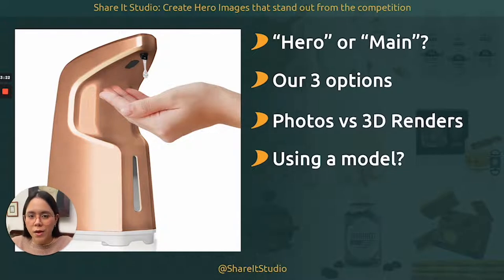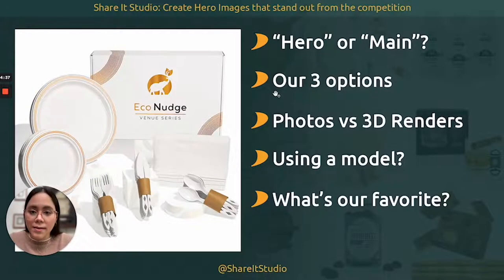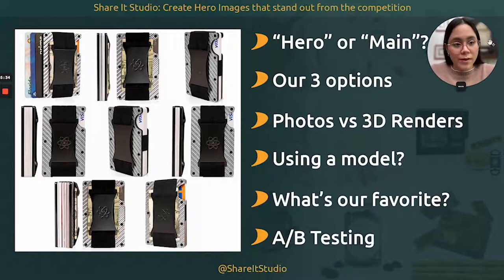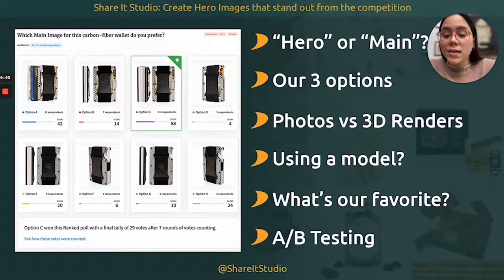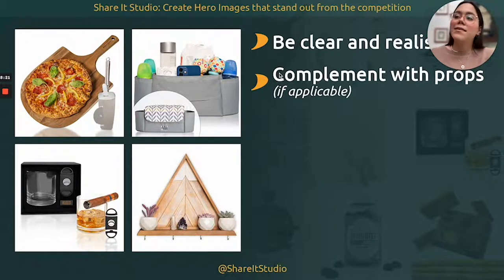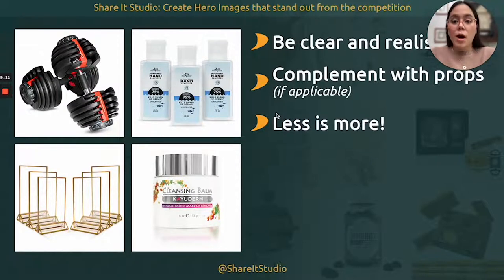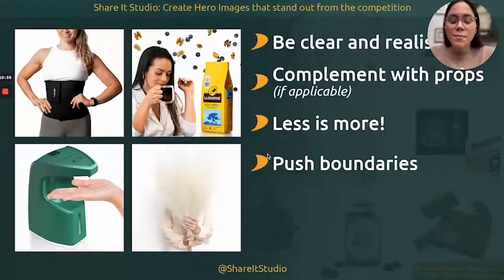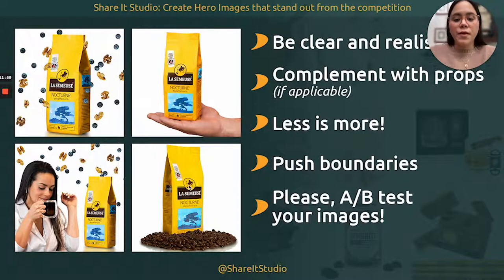Everything You MUST KNOW to OPTIMIZE Your Amazon Hero Images!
Hero Images are, arguably, the most important part of your Amazon Listing

Do you want to improve your Amazon listing? We're happy to help! Book a free meeting with us here: 👇🏻

Let’s connect:📲

Share It Studio, a partner in the Amazon Advertising network, is an award-winning, customer-obsessed content creation agency with 15+ years of experience. 💯

Using their effective data-driven proven method, they analyze their client's listings, industry, competition, reviews, and FAQ, among others, to create photos, videos, and A+ content that stand out from the competition and HAVE A 77% AVERAGE SALES INCREASE😱 within weeks or even days.

They have proudly served more than 153 happy clients and created 210+ listings. Won several competitions like “The Amazing Listing” judged by Helium 10 and PickFu, 3 Telly Awards, and their latest achievement was becoming official partners in the Amazon Advertising Partner Network.🏆